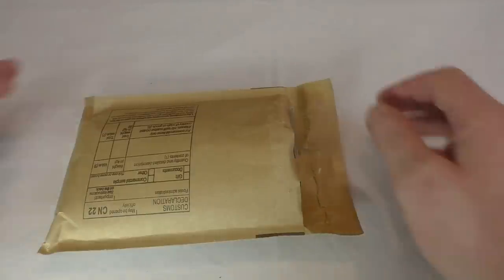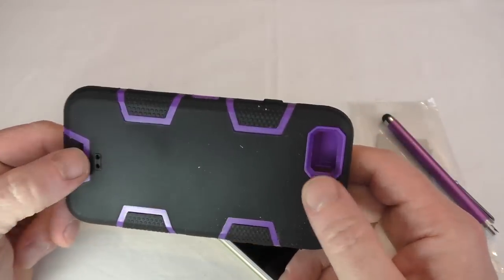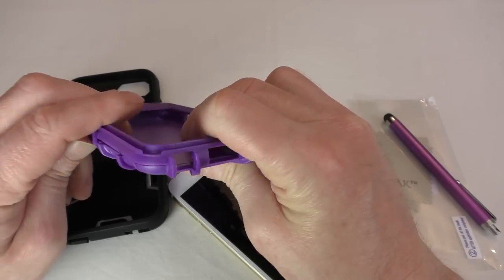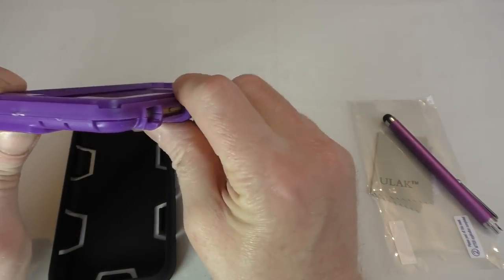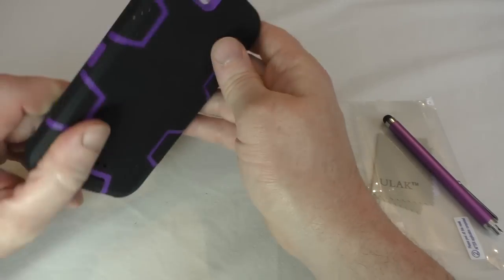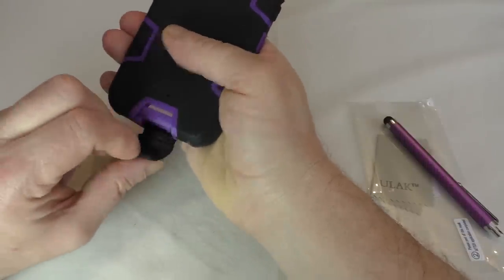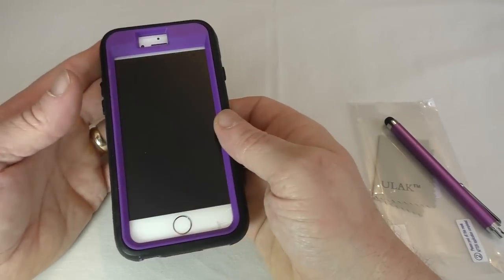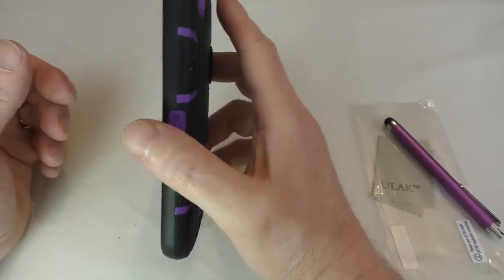iPhone6 Hybrid Shockproof Protective Case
Amazon links

This product UK
UK deals